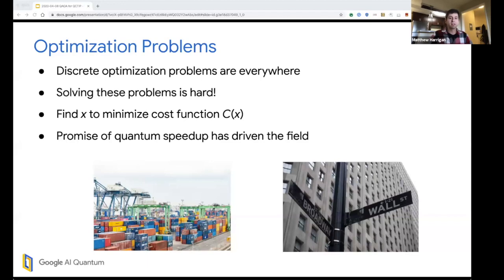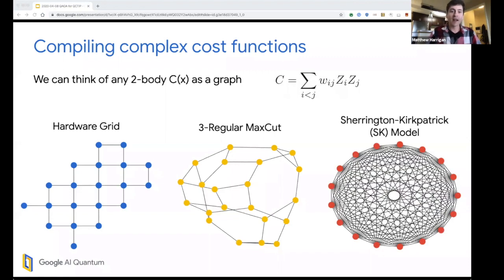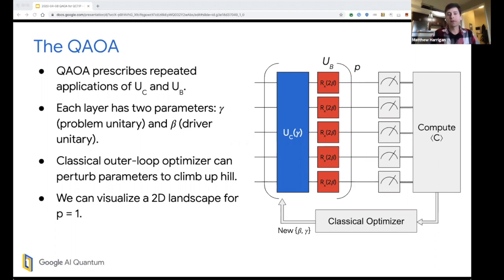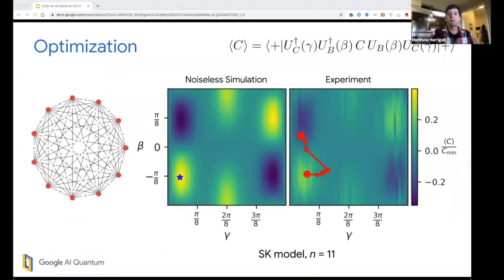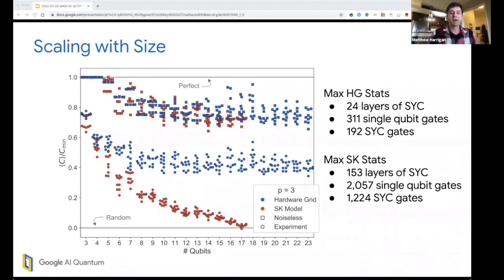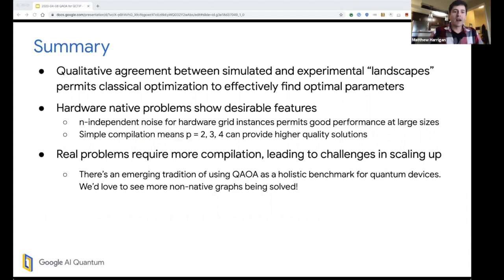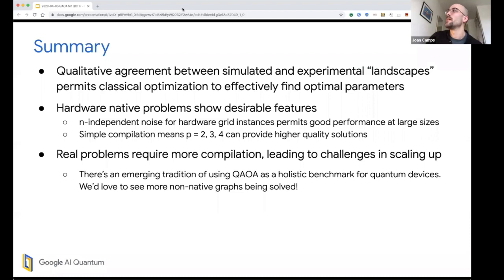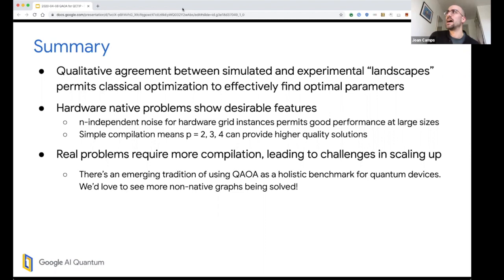QCTIP2020 - Matthew Harrigan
Matthew Harrigan of Google AI Quantum presents 'Quantum approximate optimization of non-planar graph problems on a planar superconducting processor' for QCTIP2020.